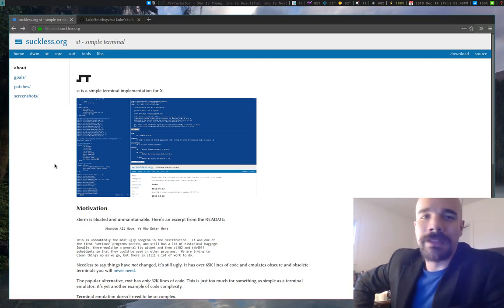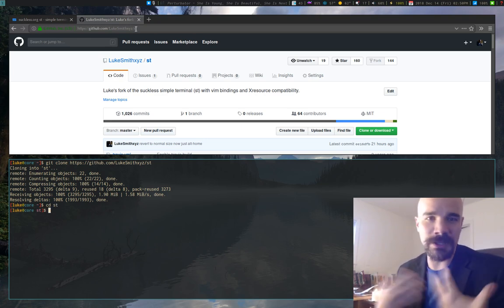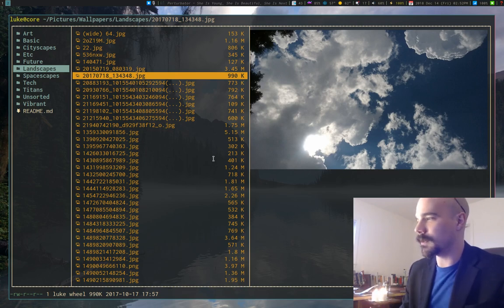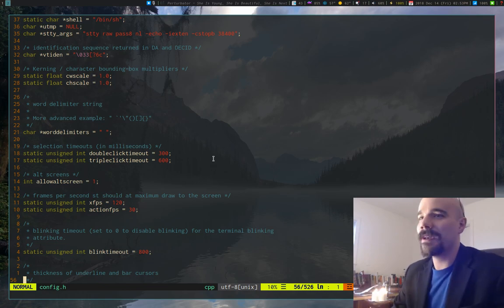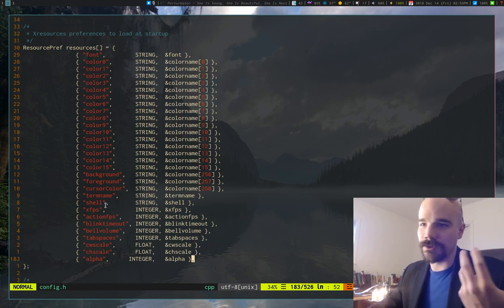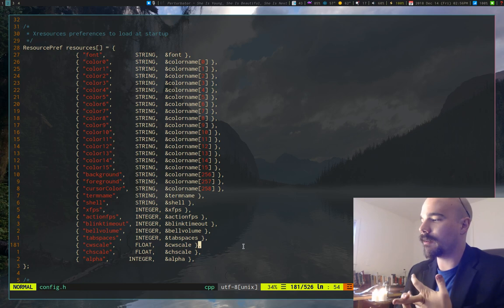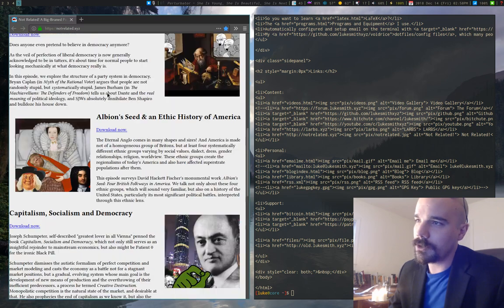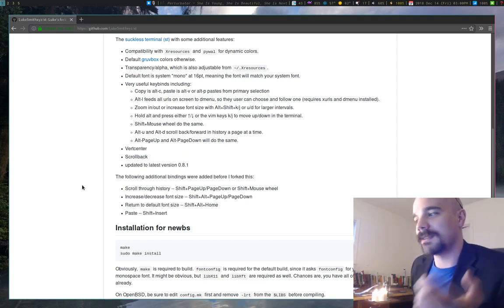st (suckless terminal): vim bindings, Xresources and pywal compatibility and more